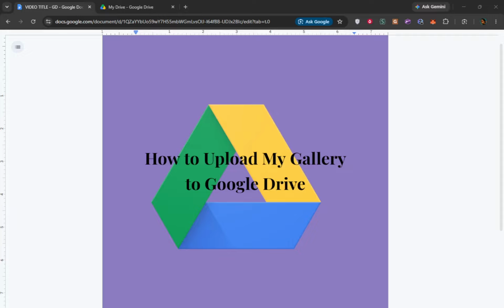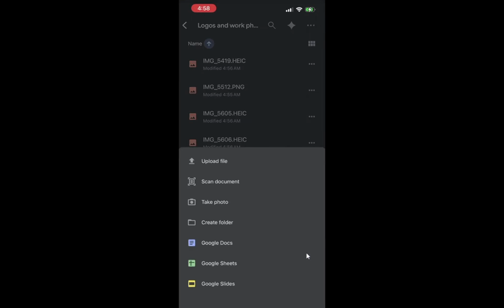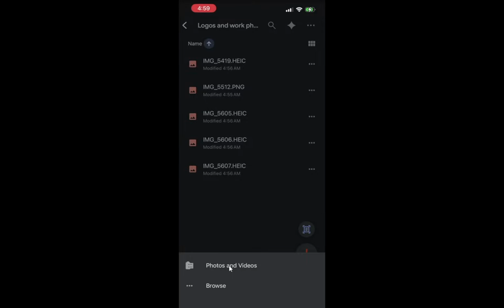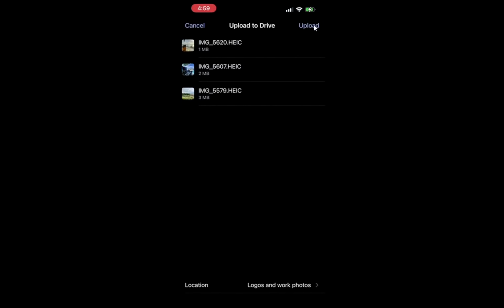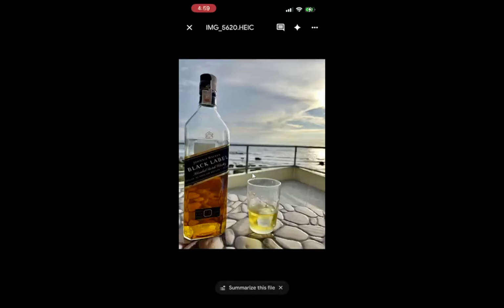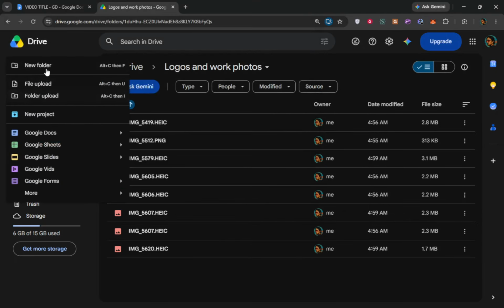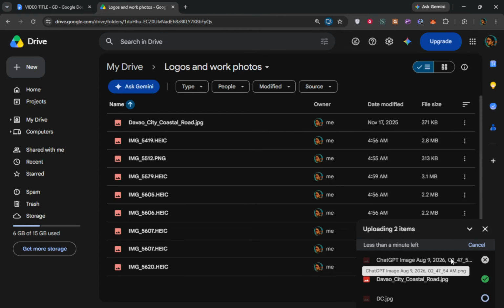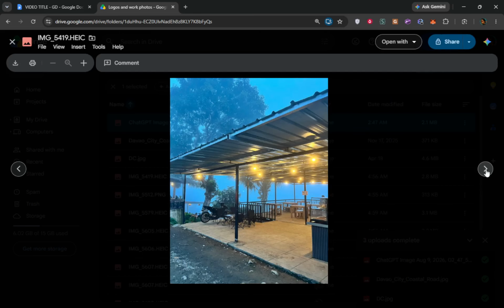How to Upload My Gallery to Google Drive [2026 Full Guide]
How to Upload My Gallery to Google Drive

Learn how to upload your gallery to Google Drive with step-by-step instructions for both your phone and computer. We'll guide you through using the Google Drive app and website to ensure your photos and videos are safely stored online.

To upload your gallery to Google Drive, start by opening the Google Drive app on your phone or the website on your computer. Use the "Upload" or "File upload" options to select your photos and videos from your device. On your phone, make sure to open the target folder first, and on your computer, click "New" to access upload options. For large uploads, using Wi-Fi is recommended to save mobile data and improve reliability.

⏱️ Chapters
0:00 Intro
0:23 Open target folder
0:40 Tap plus add button
0:55 Choose Upload or File upload
1:13 Select photos and videos
1:38 Tap Upload
1:52 Wait for upload to finish
2:08 Check uploaded files
2:23 Open browser and go to Google Drive
2:43 Click New
2:56 Select File upload or Folder upload
3:17 Select your gallery or files
3:36 Wait for upload to complete
3:52 Use Wi Fi for large uploads
4:07 Recap